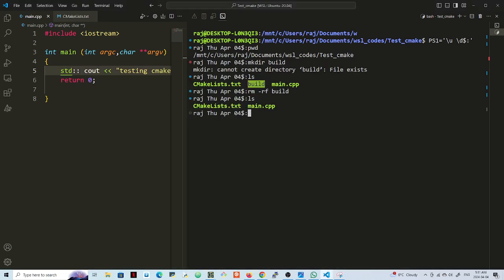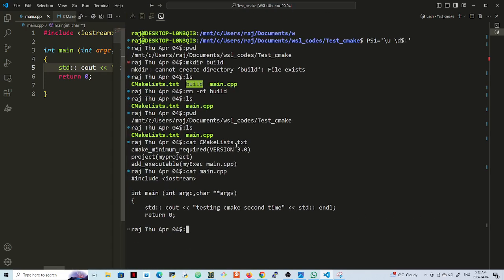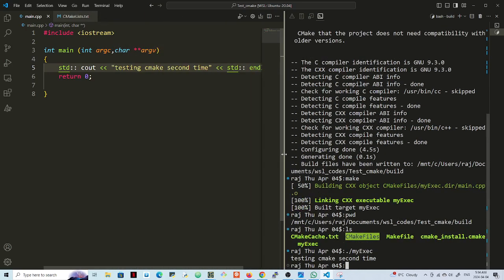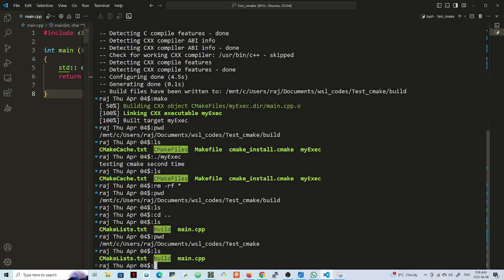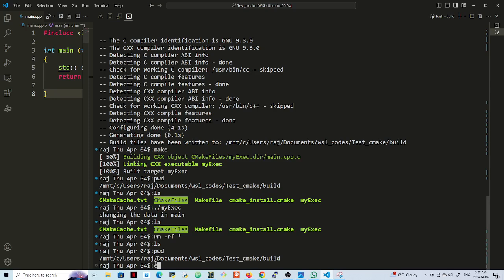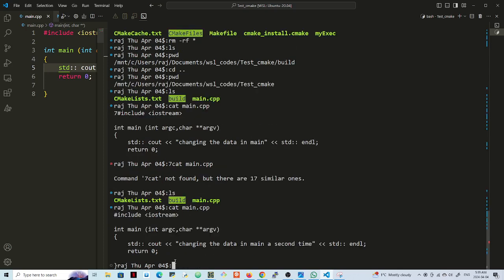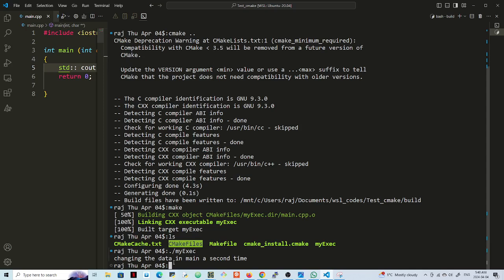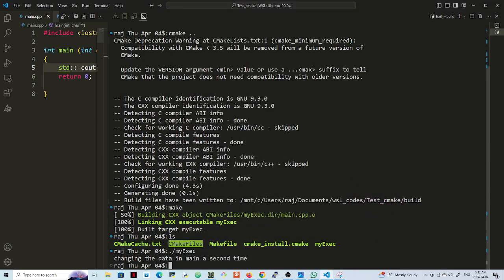CMake for C++ - Beginner Level 1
explains the concept of prompting of string path on linux and how to shorten the path